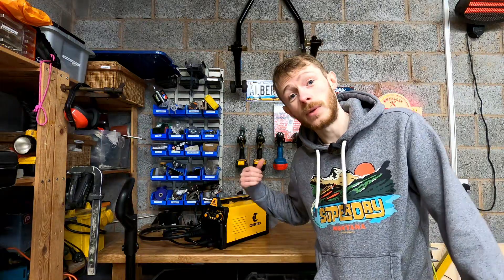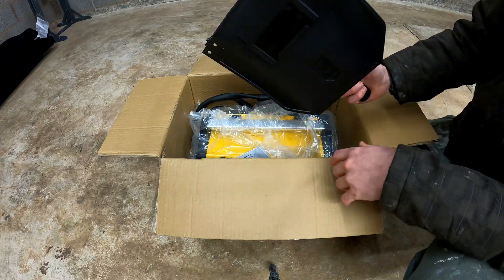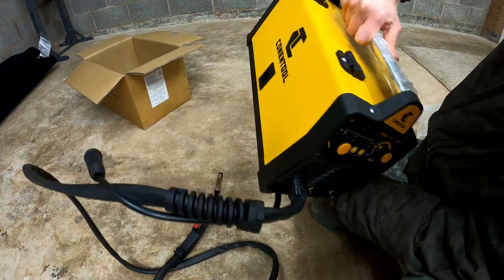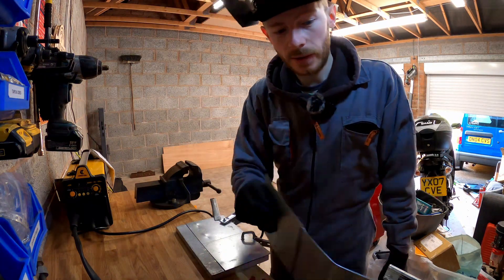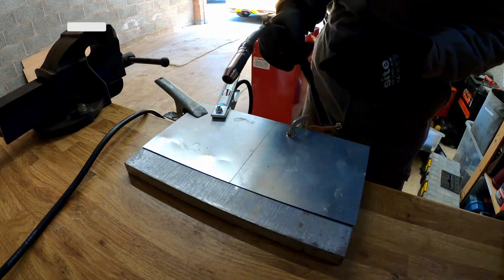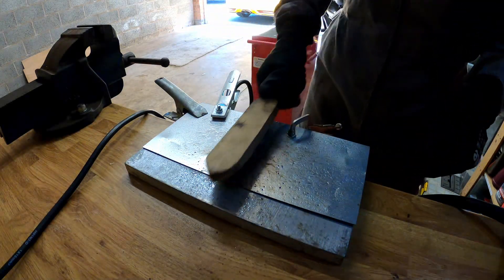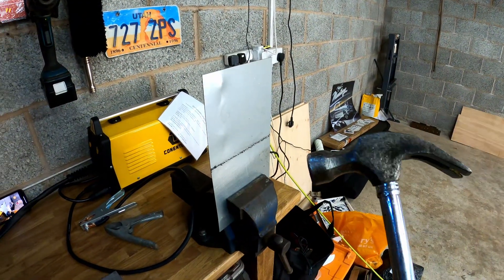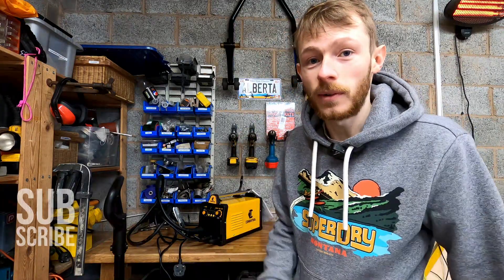Can I Learn to Weld Using an AliExpress Welder? | Bargain CONENTOOL GAS MIG Review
Latest CONENTOOL MIG-200 (NO GAS, only flux core)
Anti-spatter spray

This was a fun one. I love learning new things, especially if that thing helps me keep sh*tboxes on the road for longer!

*I take no responsibility for any damage done to you by following these steps*

00:00 Intro
01:00 Unboxing
03:50 START WELDING
07:15 The Results